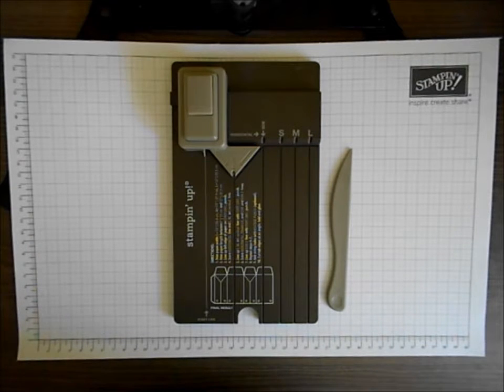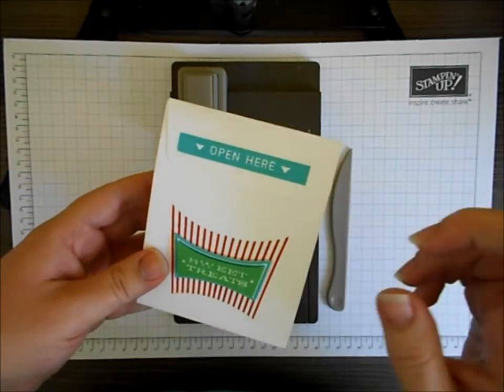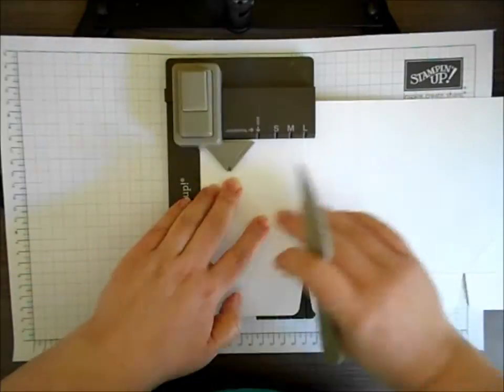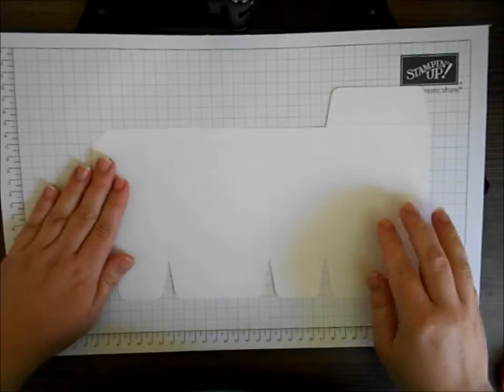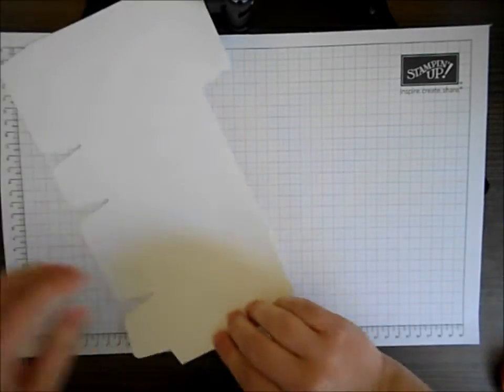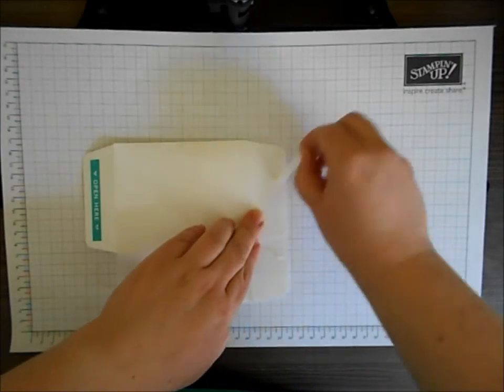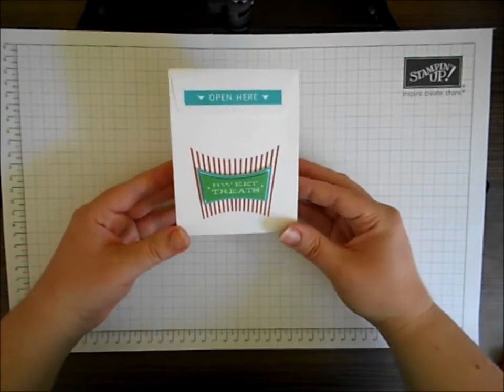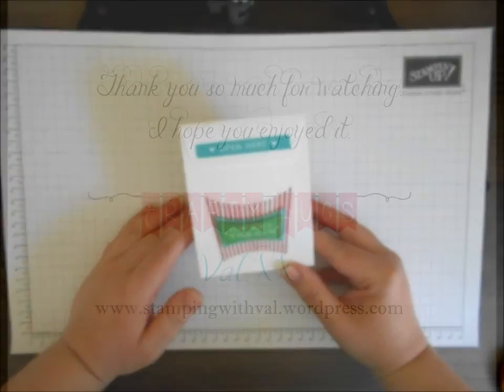Stamping With Val - Using the Gift Bag Punch Board - Gift Bag With Flap Closure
Stamping With Val - Part 3 in my video series on Using the Gift Bag Punch Board from Stampin' Up!